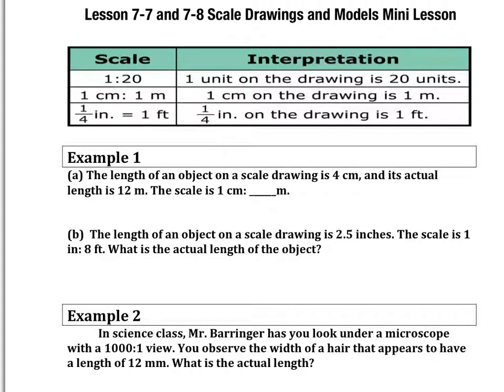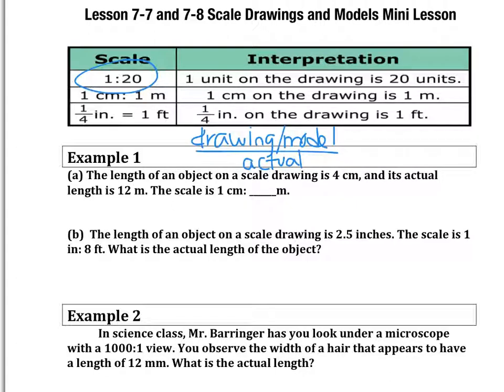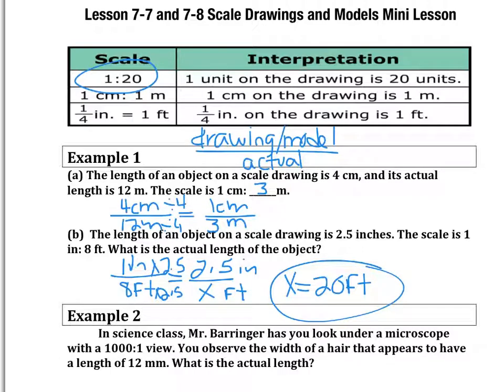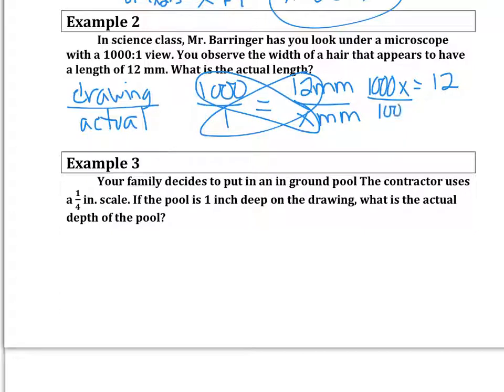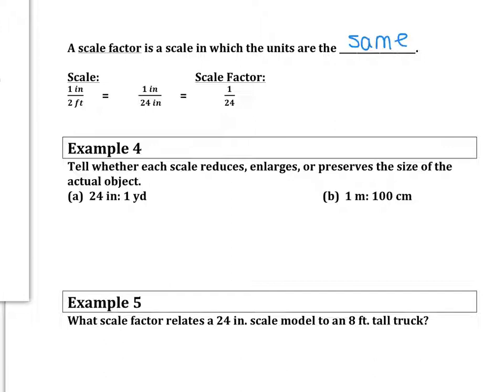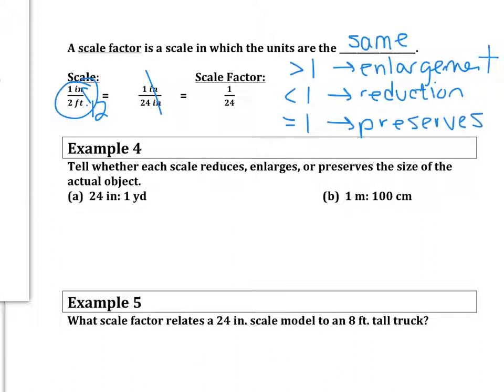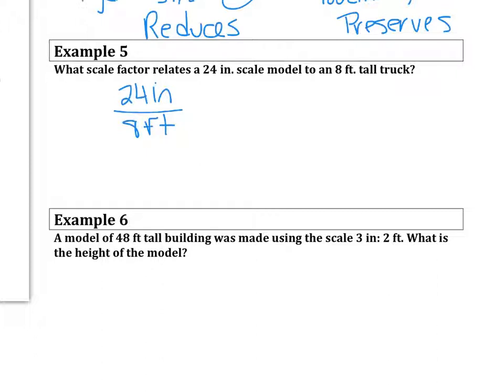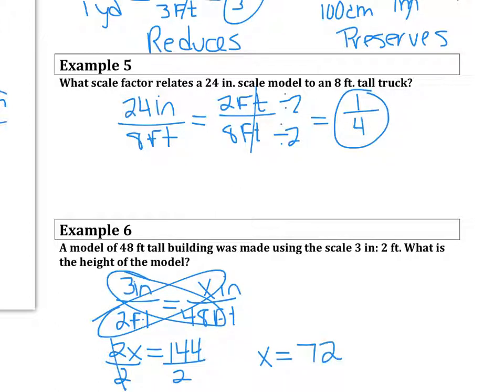7 7 and 7 8 Mini Lesson